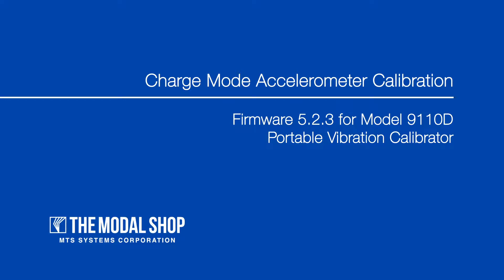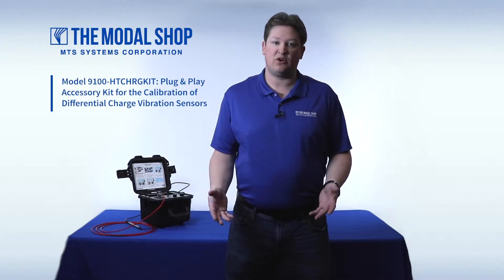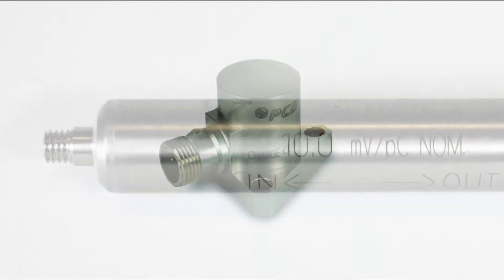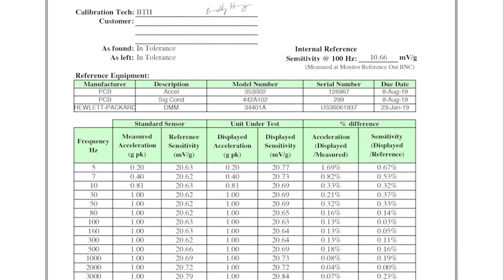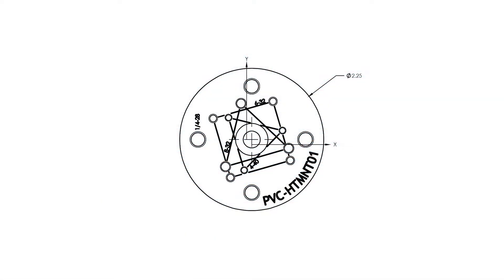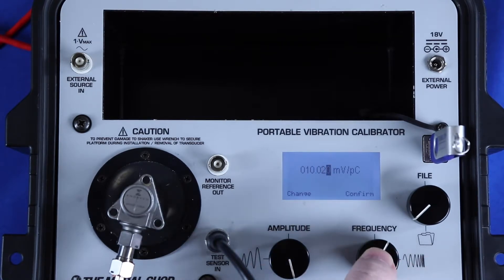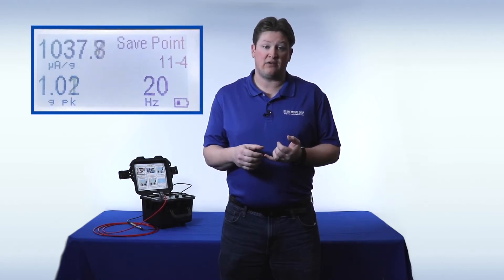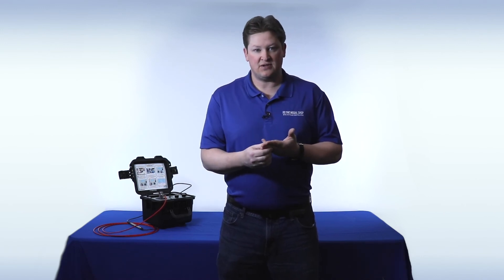Calibrating Charge Mode Accelerometers with a Portable Calibrator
Confidence in the accuracy of vibration sensors is key in safety critical applications such as vibration monitoring in aircraft and ground-based gas turbines.  Validating the accuracy of charge accelerometers is crucial to ensuring fleet readiness, equipment reliability, and uptime.  Using a Portable Vibration Calibrator from The Modal Shop allows you to calibrate both single-ended and differential output charge mode sensors.